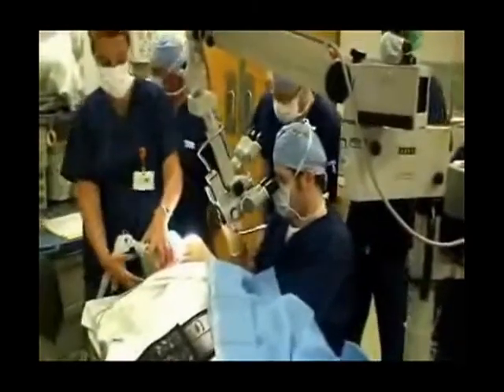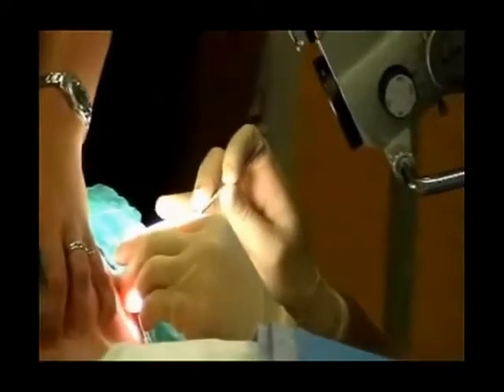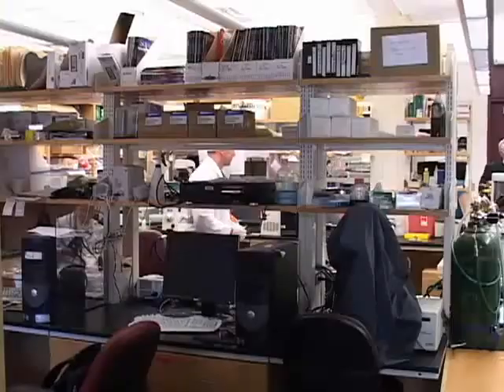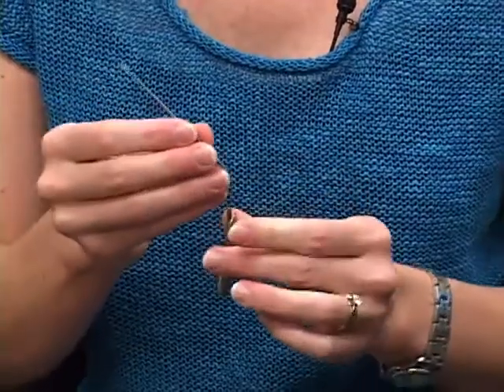U.Va. Engineers Develop Novel Device to Help Treat Ear Infections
June 13, 2008 — One of the most common surgeries performed on pediatric patients could become faster and safer thanks to a new surgical tool developed by a team of University of Virginia engineers.
Led by Shayn Peirce-Cottler, an assistant professor of biomedical engineering at U.Va.'s School of Engineering and Applied Science, and Dr. Bradley Kesser, an ENT surgeon at the U.Va. Health System, U.Va. undergraduate researchers developed the novel device that combines three of the tools used in the surgical implantation of ear ventilation tubes.